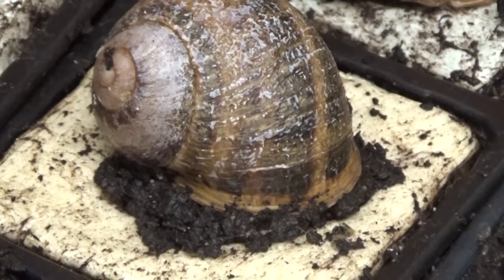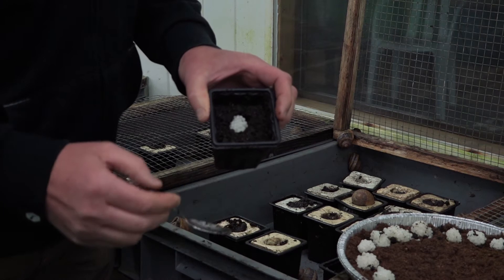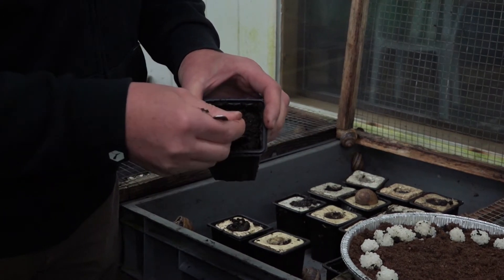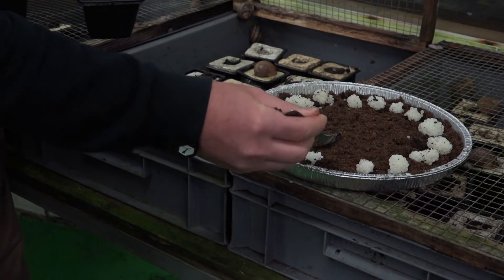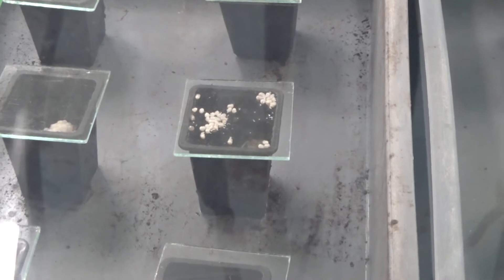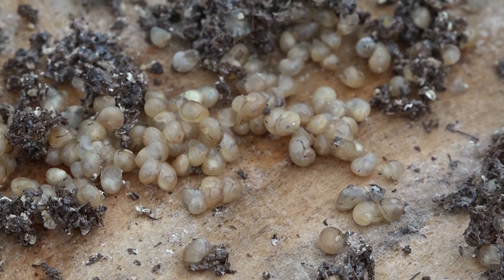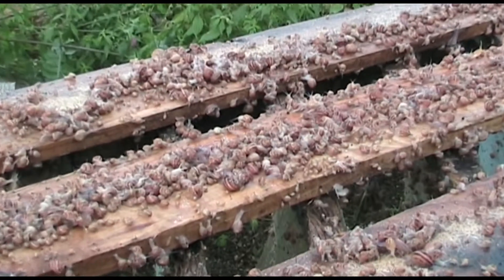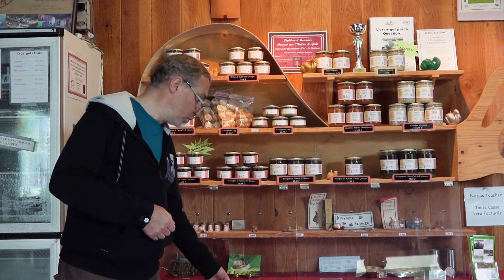Parc naturel régional de Brière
Réalisation d'une vidéo sur la ferme aux escargots au Croisic par la section Vidéo de l'Université-Inter Ages